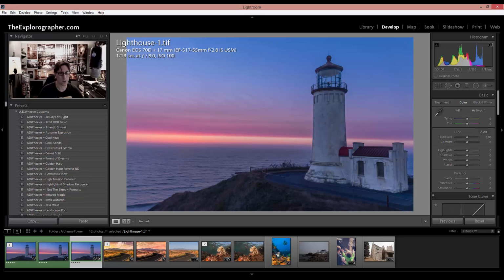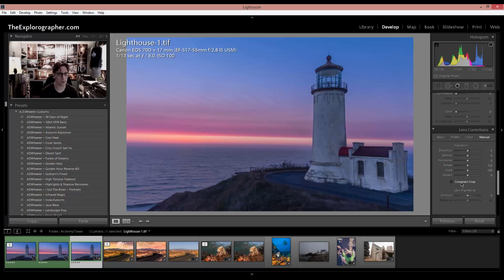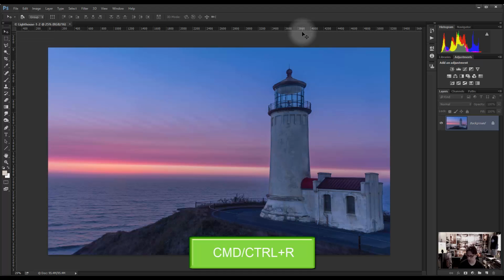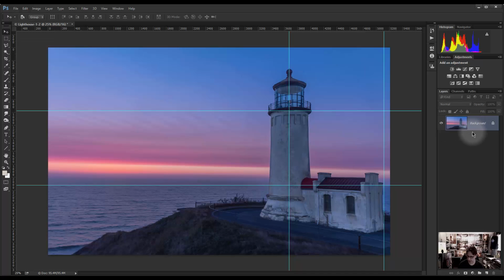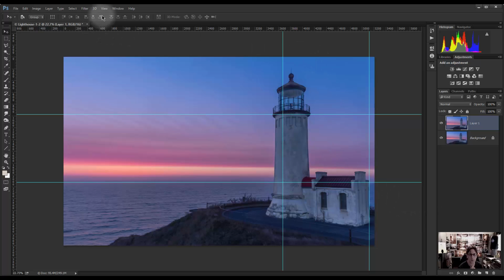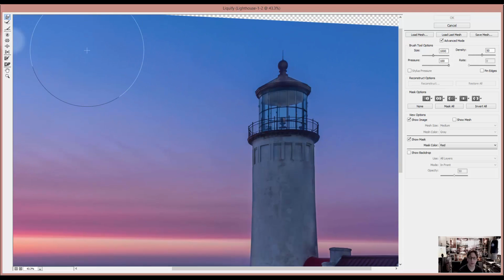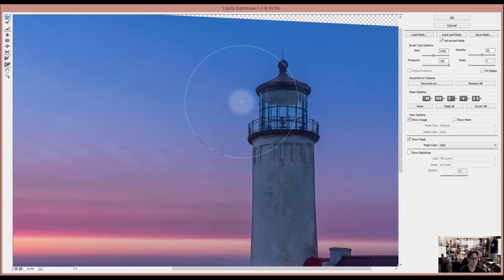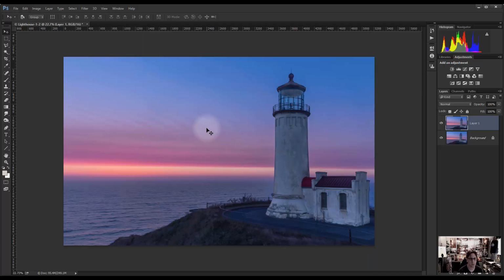Brute Force Perspective Correction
Using the Distort and Liquify tools in Photoshop to get your landscape lines to behave.